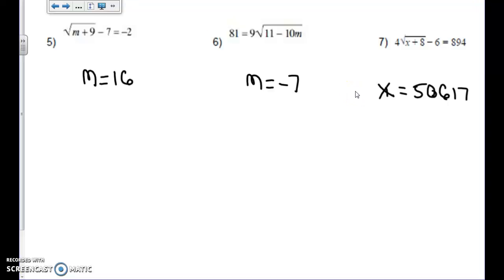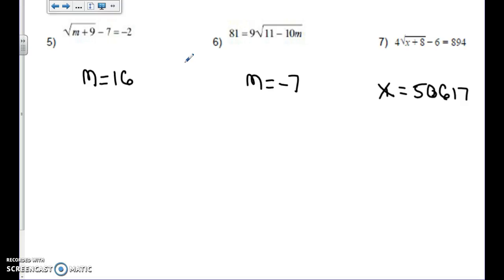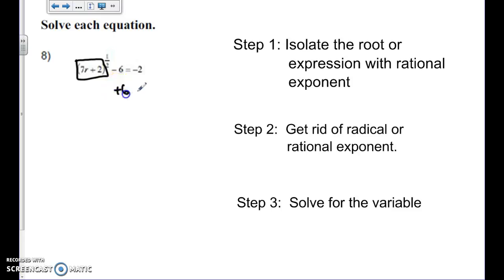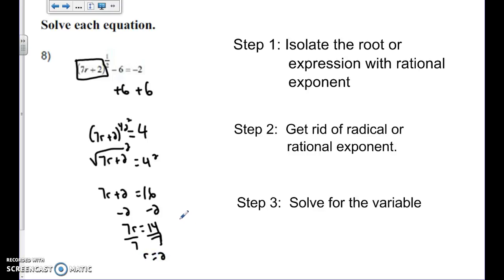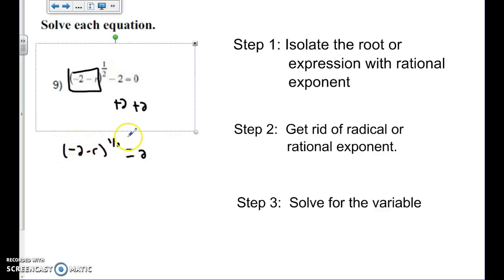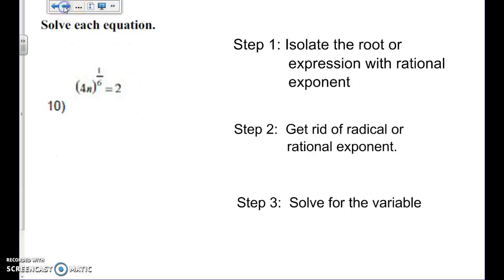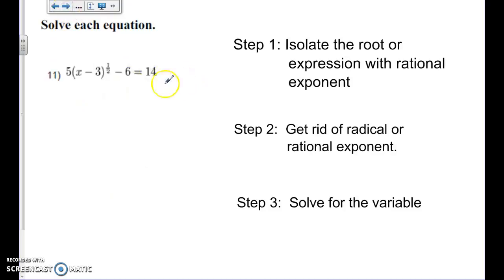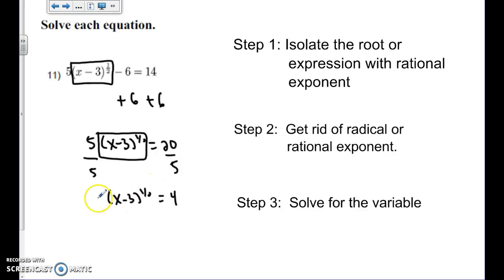Solving Rational Exponents